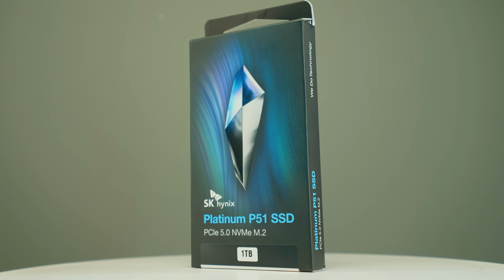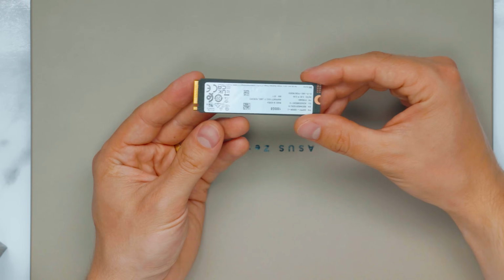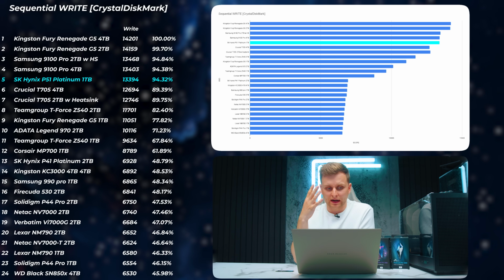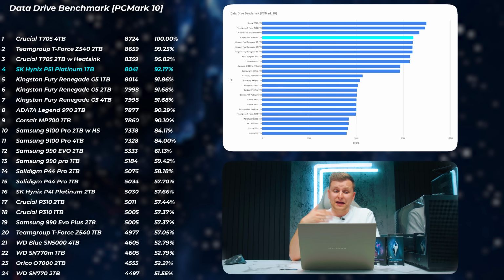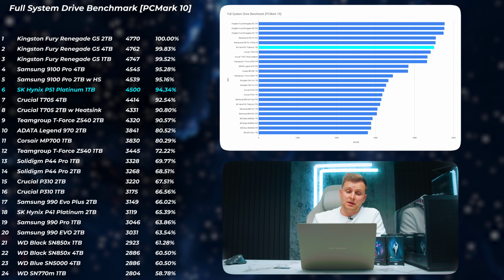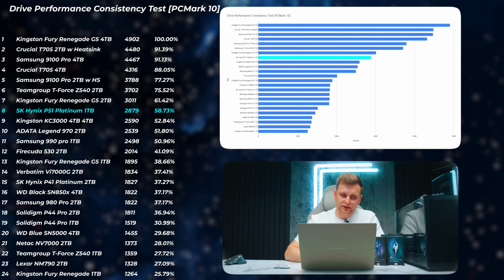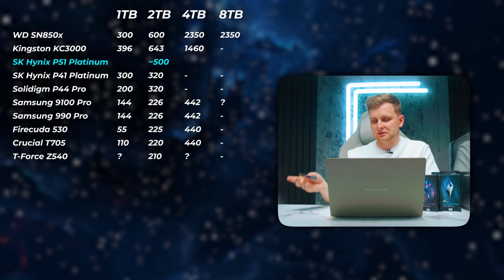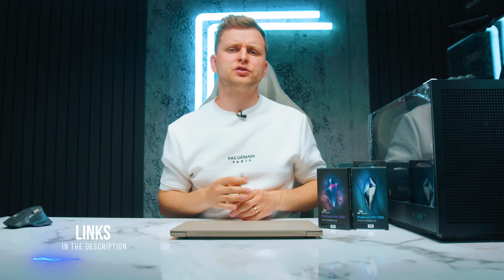SK Hynix P51 Platinum VS Samsung 9100 Pro VS Crucial T705 - Which is BEST Gen 5 SSD?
Testing the NEW Gen 5 Drive from SK Hynix - Is it better than Samsung & Crucial & Kingston?
AD: 👉 100% REPLY RATE on Minnect

👉 Other SSDs in the video:
Kingston Fury Renegade G5
Samsung 9100 Pro
SK Hynix Platinum P51
Crucial T705 2TB w Heatsink
Teamgroup T-Force Z540 2TB
ADATA Legent 970 2TB
Corsair MP700 1TB
SK Hynix P41
Samsung 990 EVO 2TB
Samsung 990 Evo Plus 2TB
WD Blue SN5000 4TB
Orico O7000 2TB
WD SN850x
WD SN770
Solidigm P44 Pro 2TB
Solidigm P44 Pro 1TB
Lexar NM800 Pro 1TB
Netac NV7000 1TB
Netac NV7000 2TB
Samsung 990 pro 1TB
Verbatim Vi7000G 2TB
Lexar NM790 4TB
Netac NV7000-T 2TB
Lexar NM790 1TB
Lexar NM790 2TB
Netac NV7000-T 1TB
KC3000 4TB
Firecuda 530 2TB
Kingston Fury Renegade 1TB
Cardea A440 1TB
Samsung 980 Pro 2TB
Cardea Z440 1TB
Sabrent Rocket 4.0 1TB
Solidigm P41 Plus 1TB
Solidigm P41 Plus 2TB
Samsung 980 1TB
Samsung T9 4TB

GEAR USED IN THIS VIDEO:

AUDIO:
-The Recorder + Mic I Use
-Boom Mic I Use

0:00 Intro
0:40 Specs and Physical Design
1:37 Sequential READ/WRITE
2:49 Quick System Drive (2nd Drive) Benchmark
3:15 Data Drive Benchmark
3:57 Full System Drive Benchmark (OS & Programs)
5:05 Drive Consistency
6:30 Warranty & Endurance (TWB)
6:42 SLC Cache Buffer
7:09 Conclusion: Samsung vs SK Hynix vs Crucial